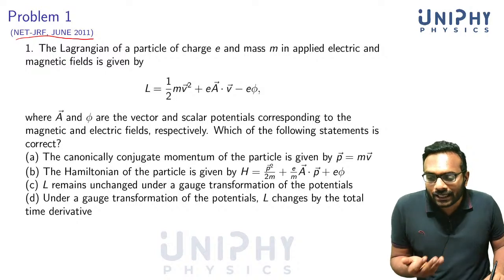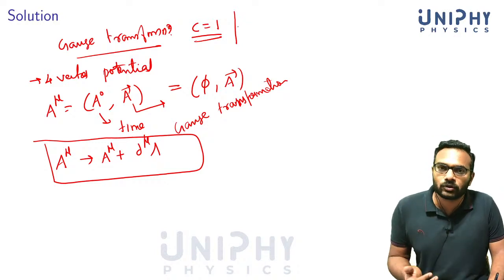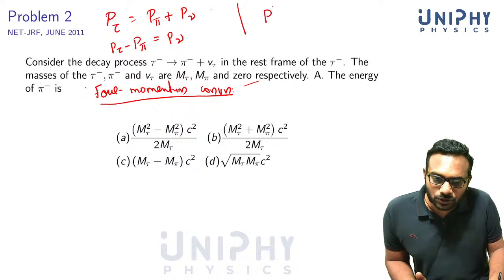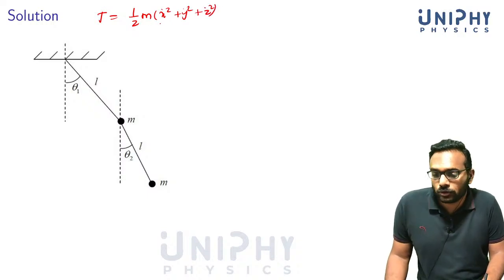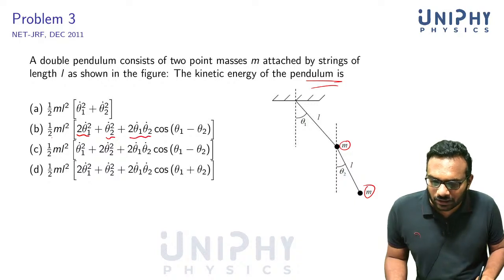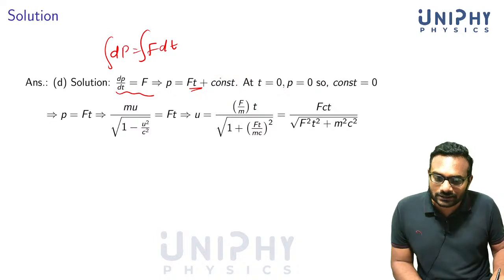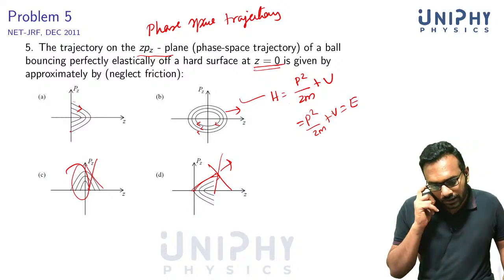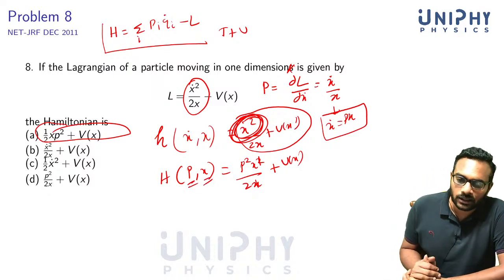CSIR-NET/JRF | Foundation Course | Day 13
UniPhy Faculty SK is discussing some problems in Classical Mechanics.

UniPhy Physics is the Online physics learning platform  specially designed for IIT JAM | CSIR NET/JRF | JEST | TIFR & Other MSc Physics Entrance exam aspirants .

Courses offered

1) Target IIT JAM PH 2022 +  Other MSc Physics Entrance Examination

2) Target IIT JAM PH 2023 +  Other MSc Physics Entrance Examination        ( Special Batch for AIR below 500 )

3) Target IIT JAM PH 2024 +  Other MSc Physics Entrance Examination
 ( Special Batch for AIR below 100 )

4) CSIR NET/JRF in Physical Science

5) Target GATE PH + JEST PH

Drop Your Queries Here